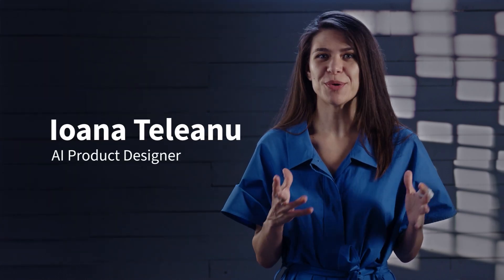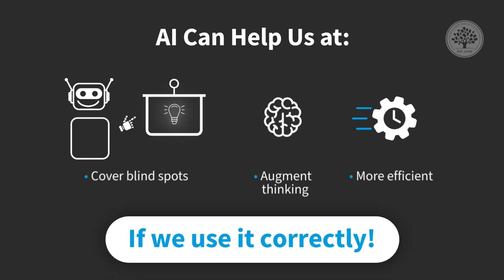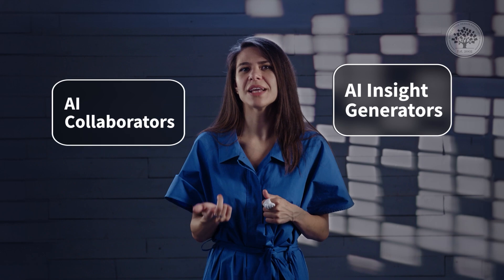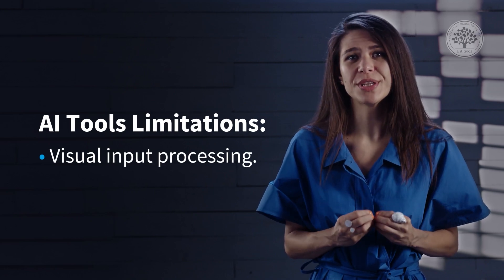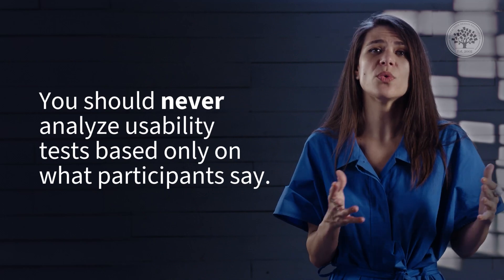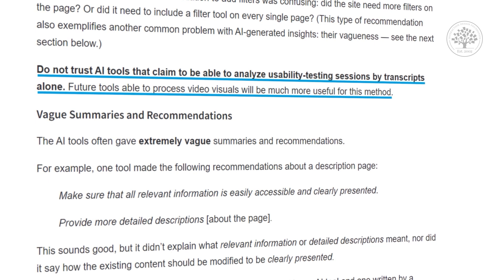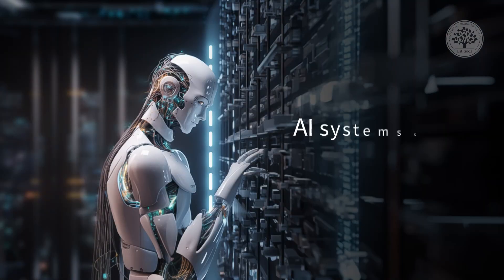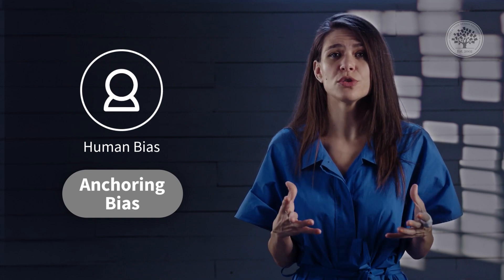Potential and Limitations of AI in UX Design: Will AI Take Over UX Design?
In this video, Ioana Teleanu explores the potential and limitations of AI in UX design and how AI can augment, but not replace, the role of human designers. While AI can streamline workflows by automating tasks like formatting, resizing, and generating insights, it is not without its limitations. Ioana discusses how AI can reduce cognitive load, enhance decision-making, and even spot usability issues, but emphasizes that human oversight is critical at every step of the design process.

Ioana breaks down the difference between AI-powered research tools, such as "insight generators" and "AI collaborators." She explains how these tools can help UX designers, but highlights significant limitations, including a lack of context, poor handling of visual input, and issues like bias and unstable performance. For example, current AI tools are unable to process usability testing videos, relying solely on transcripts, which can miss critical context and actions. The video also examines how AI’s potential in UX design could supercharge your work if used properly. However, Ioana stresses that while AI can be a helpful tool, it is far from perfect. AI systems often produce generic results, struggle with understanding nuanced user behavior, and may introduce biases. Designers must apply critical thinking and maintain an "outside-in" approach, ensuring AI outputs are validated and used cautiously.

Produced by the Interaction Design Foundation (IxDF), this video offers valuable insights into how AI will impact UX design in the future and what limitations still exist. Ioana Teleanu provides practical advice for UX designers looking to supercharge your design work with AI, explaining both its potential benefits and the need for human oversight to ensure quality and relevance in the design process. Whether you’re curious about the future of AI in UX design or want to learn how to use AI tools effectively, this video is a must-watch for designers navigating the evolving landscape of AI technology.

🔗 Want to learn more about Artificial Intelligence (AI) before taking our full course? Then learn more for free on our always-updated UX / UI design glossary at:

🔗 Join us to take the “AI for Designers” online course. Make a concrete step forward in your career path today:

Timestamps:
00:00 AI in the Design Process
00:41 Capabilities of AI in Enhancing Efficiency
01:24 Limitations of AI Tools in Research
01:49 AI Insight Generators
02:33 AI Collaborators
03:03 Inherent Problems in AI-Driven Research Tools
04:15 Ethical Concerns and Performance Issues
05:22 The Issue of Bias in AI Applications
05:56 Navigating AI Use with Caution